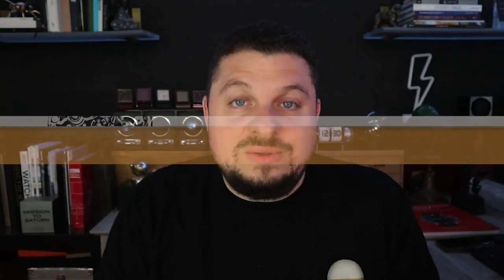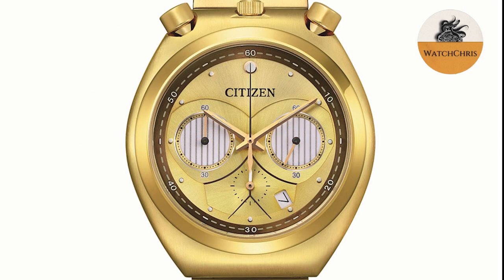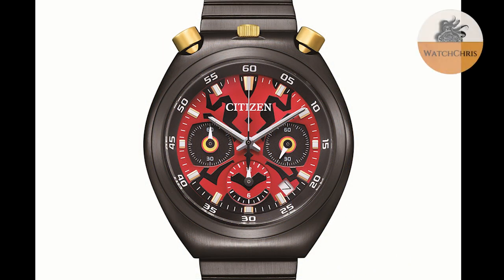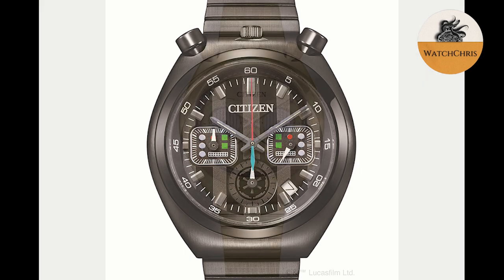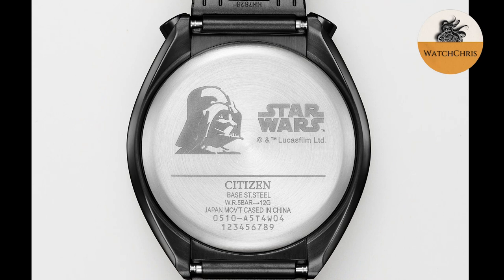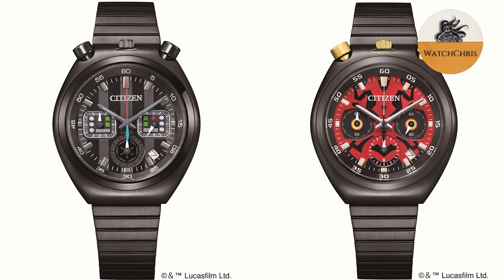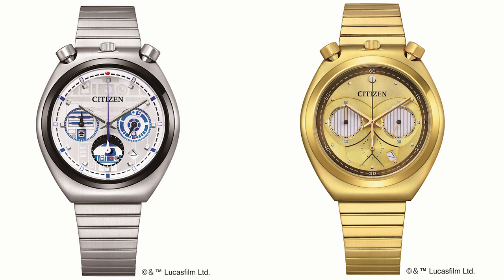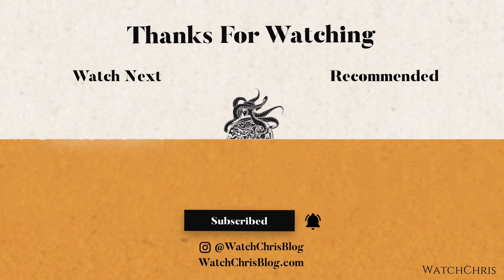CITIZEN Announce 4 new Tsuno Chronograph Models Inspired by the Star Wars Universe for May The 4th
***These watches will be available Fall of 2022***

Visit WatchChrisBlog.com